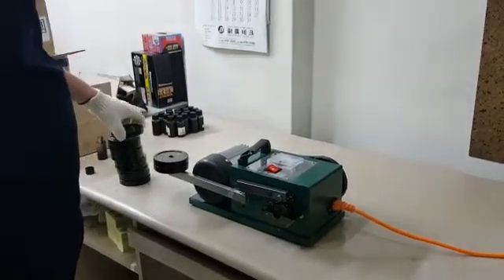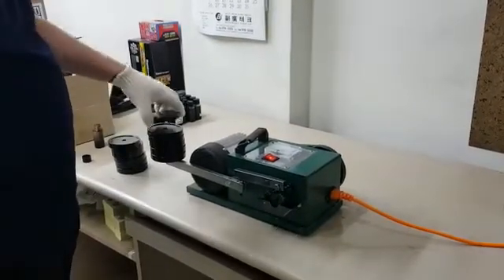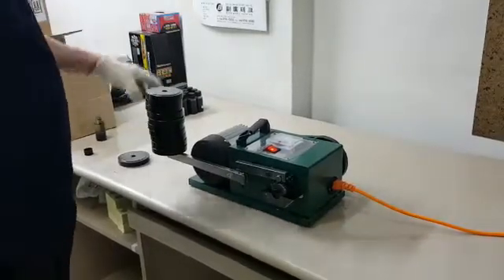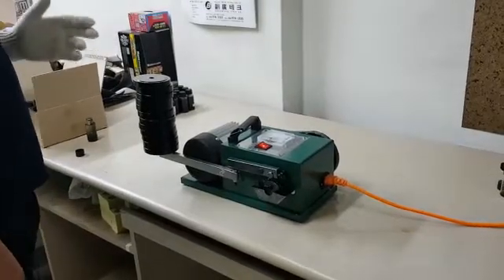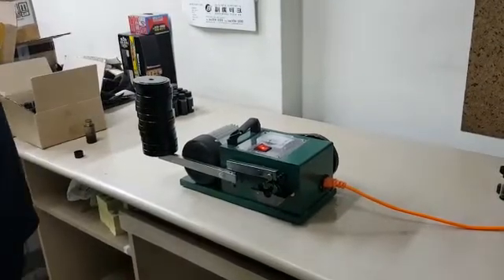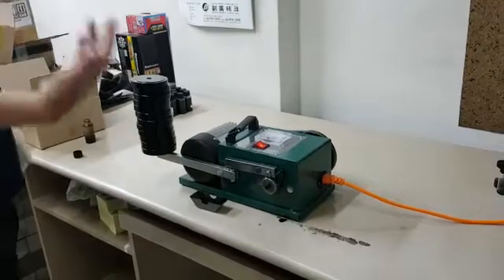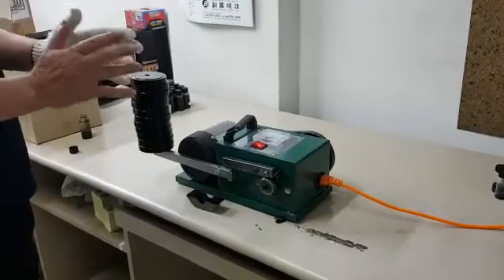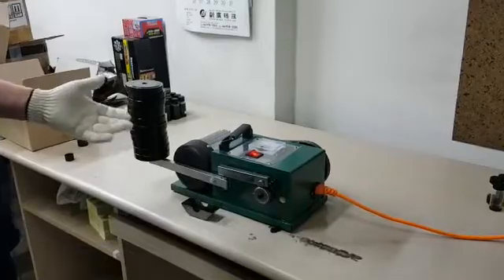Engine Care/G-Lay Graphene Friction Test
By this simple test, it shows that every engine neads G-Lay Nanotech product to run.